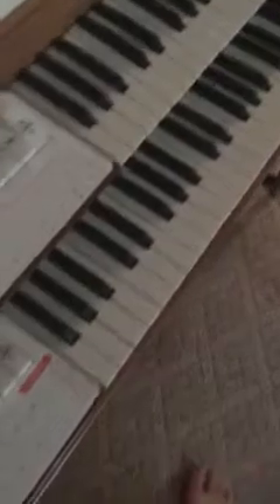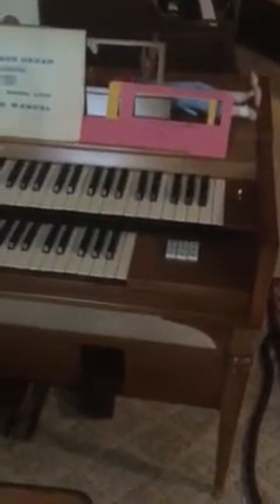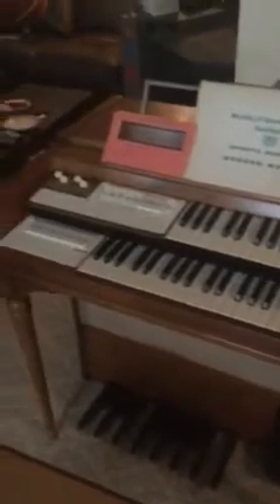Morgan’s Organs prelude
Just an intro and a rant featuring The Wurlitzer 4420 ES reed organ